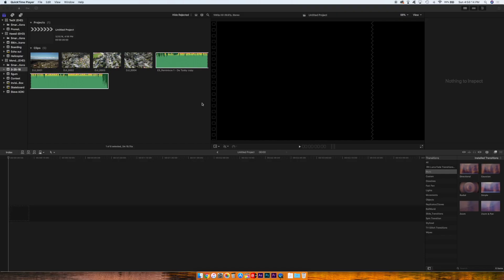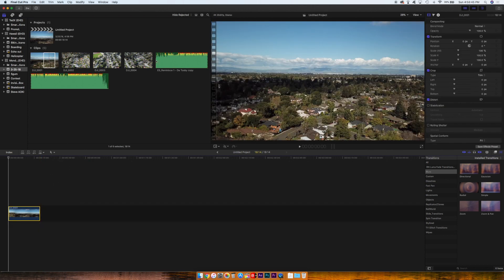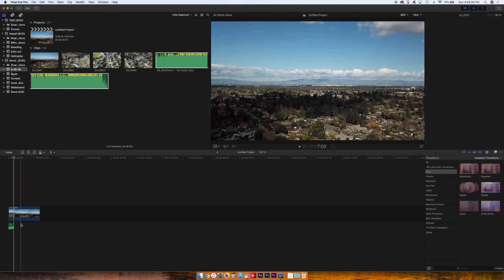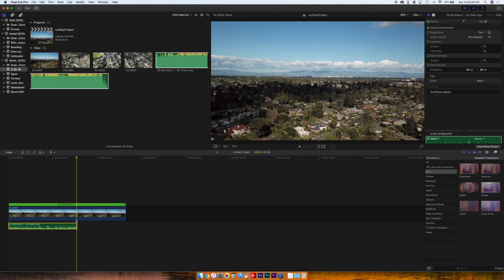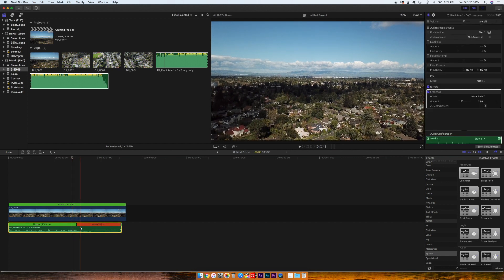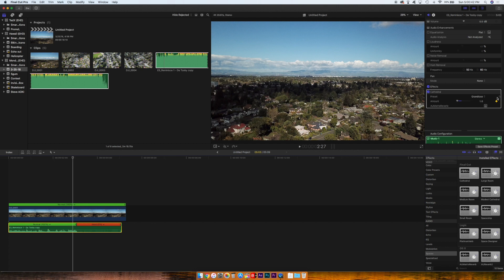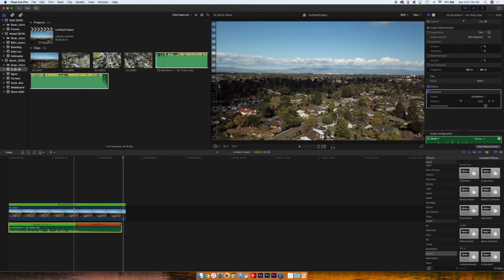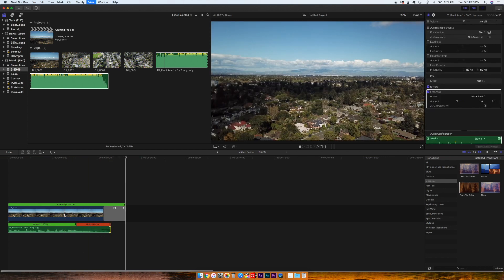Echo/Reverb Out Audio - Final Cut Pro X Tutorial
This is a tutorial on how to make audio echo/reverb out in Final Cut Pro X. My computer fan was super loud, so sorry for the bad audio quality in advance.

Also, let me know if you want to learn anything else in particular.

IF YOU WANT TO SEE THE NEXT WEEKEND VIDEO, BE SURE TO SUBSCROOBLE AND CLICK THAT NOTIFICATION BUTTON!

My name is Greg Corn and I upload videos to this channel every Monday!

Oh also I'm almost out of ideas so let me know what I should do next week in the comments below.

Just kidding about the thing above, but srsly. Comment stuff.